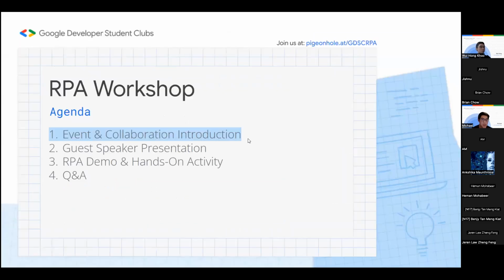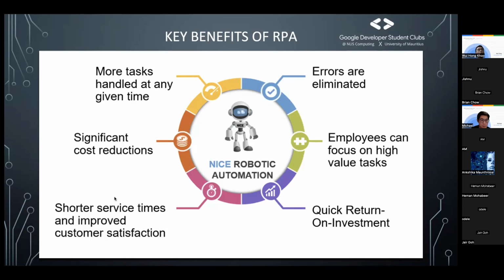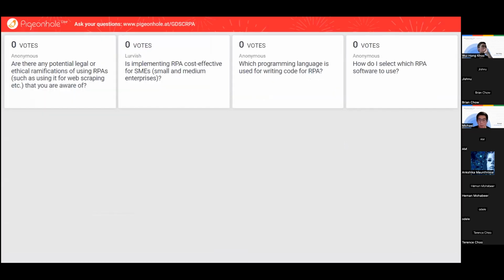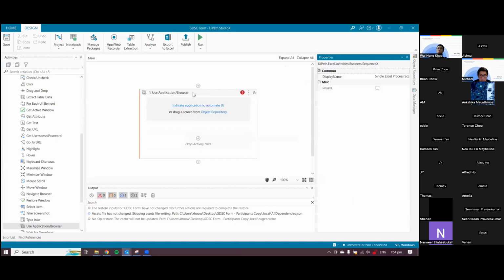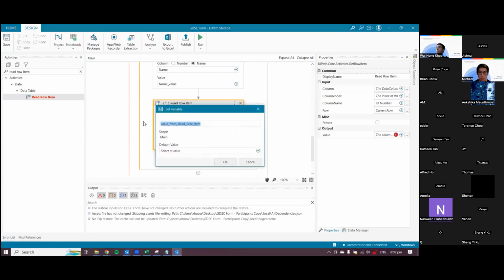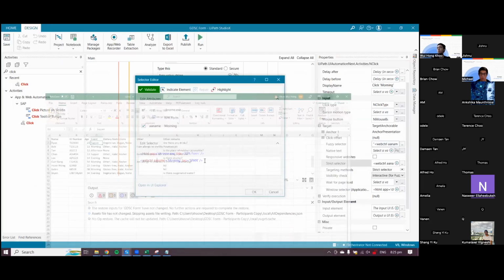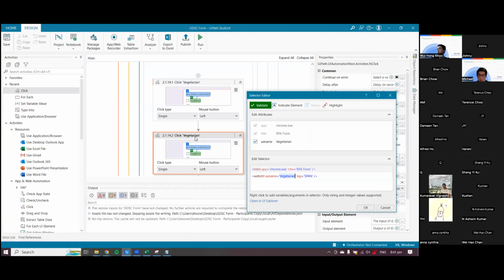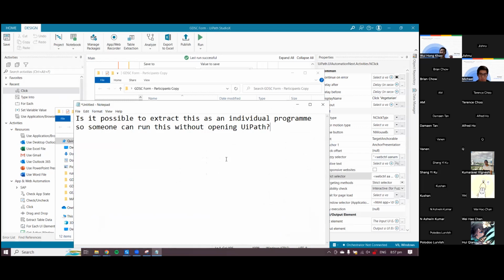(DSC NUS x GDSC UOM) Tech-for-Good Workshop - Robotic Process Automation Workshop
Ever wondered how to automate Google Forms or send out mass emails with ease? Unlock the power of RPA with this workshop done in collaboration with Google Developers Students Club of University of Mauritius! 🤖💻

With DSC's tech team as well as guest speaker Dr Heman Mohabeer, an RPA expert from Mauritius, you'll get to learn how to automate mass Google Forms submissions and handle large-scale data. You'll also discover how these cutting-edge technologies can automate manual and tedious tasks with ease.